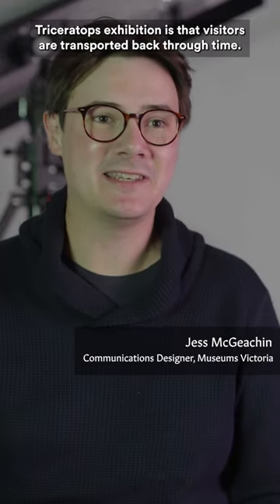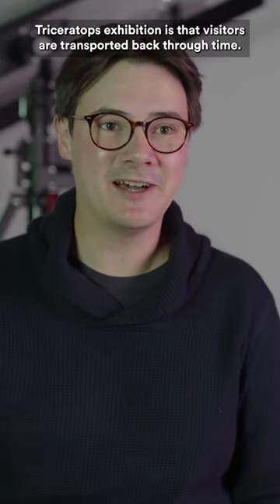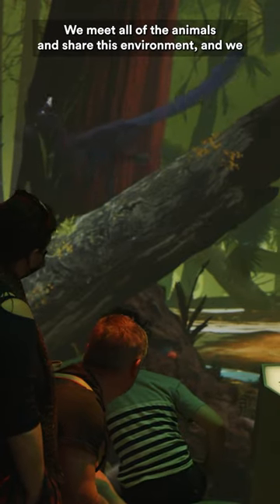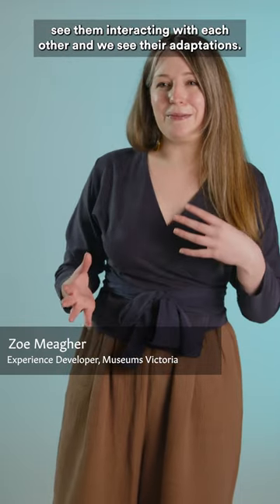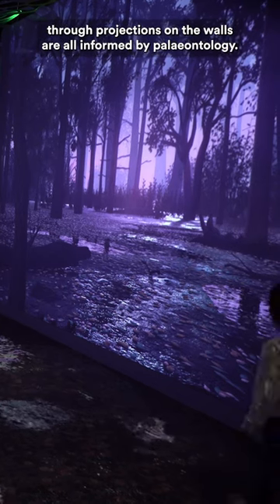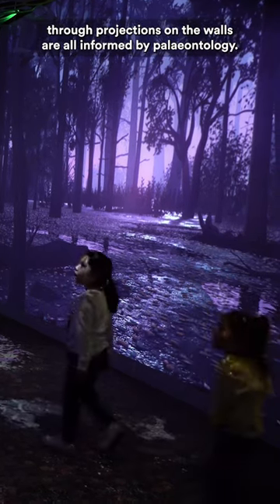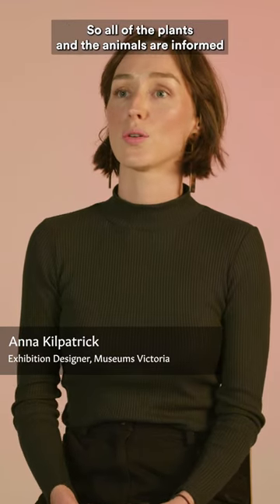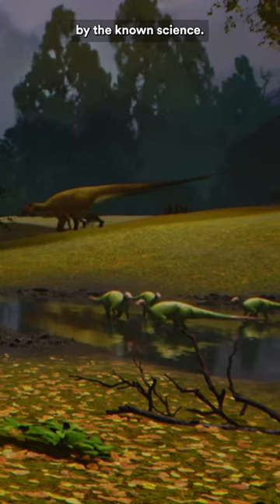Triceratops: Fate of the Dinosaurs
Horridus the Triceratops has travelled all the way from Montana to Melbourne and can now be visited at Melbourne Museum in the Triceratops: Fate of the Dinosaurs exhibition.

Have you ever wondered how a museum exhibition is created? In this video we talk to three of the exhibition designers all about the design process and how set about telling the story  of a 67 million year old Triceratops.

 Triceratops: Fate of the Dinosaurs  is an immersive voyage into a lost world, where visitors will explore the landscapes of the Cretaceous and get to know the creatures that thrived there.

For more about the exhibition and the Triceratops head over to our website here: